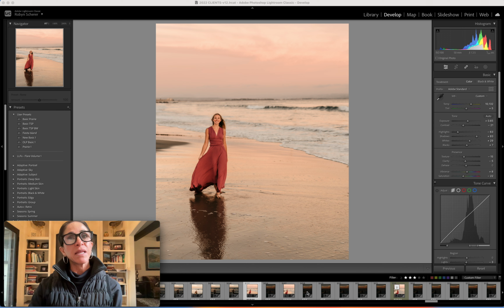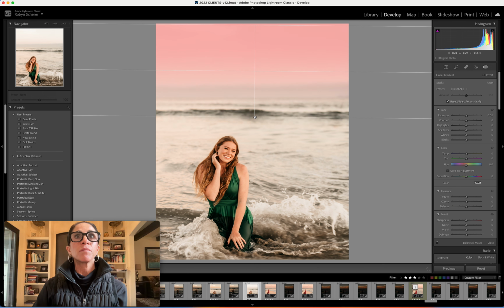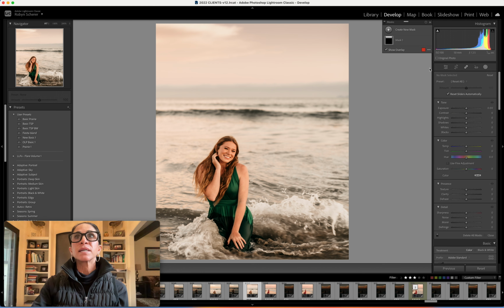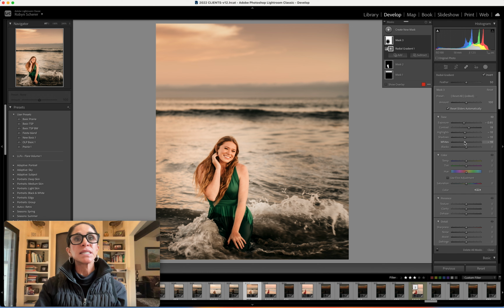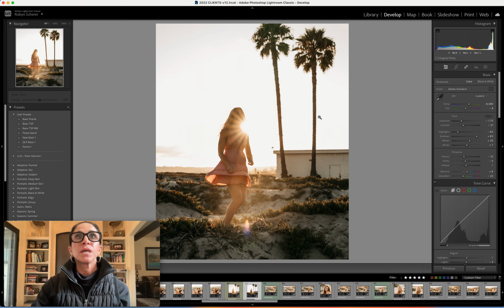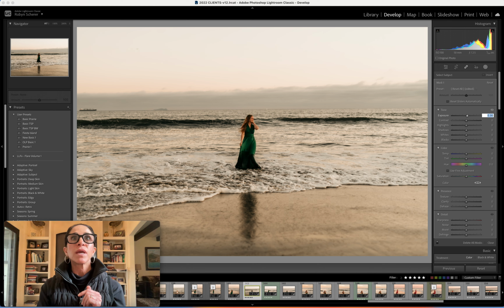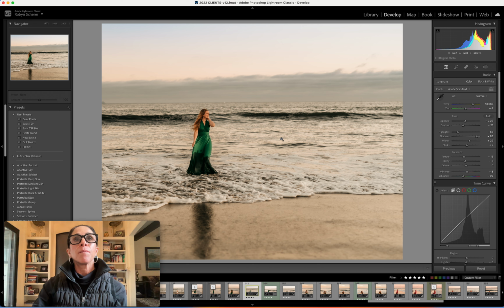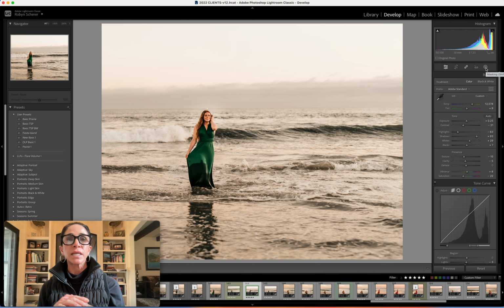Gradient Magic: Master Linear & Radial Effects!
Learn how to make your senior photos better with this Lightroom editing tutorial! This video will show you how to enhance your images for the perfect shot.

In this video, we'll cover tips and tricks in Adobe Lightroom using the Linear & Radial Gradient tool. After watching this video, you'll be able to take any ordinary photo and make it stand out. I'm a High School Senior Photographer focusing on creating amazing senior photos to be cherished forever. Photography editing 101 for the beginner photographer. Educate yourself on how to edit more effectively and efficiently.